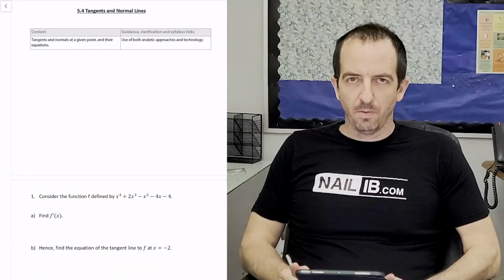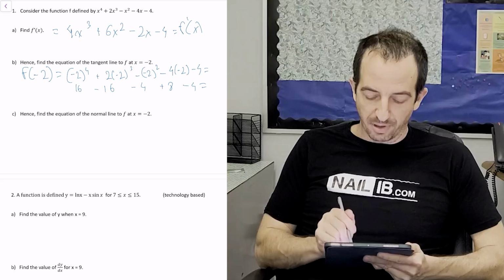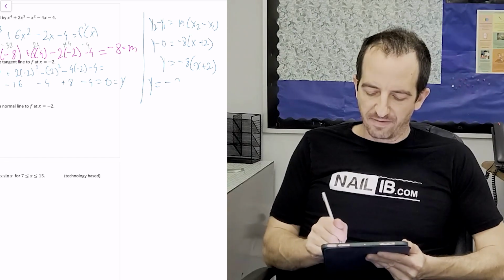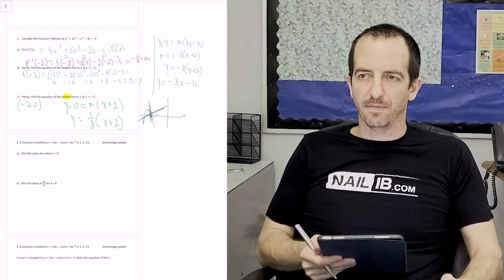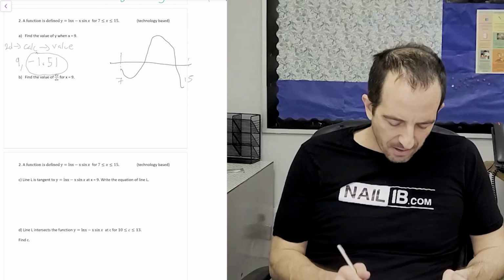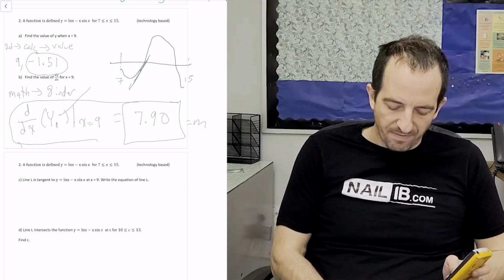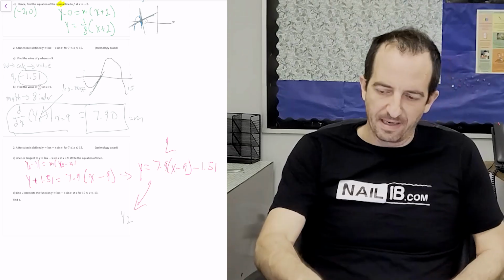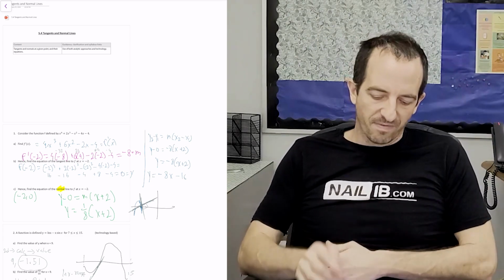Tangent Line & Normal Line Questions Made Easy | IB Math AA HL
Access 352+ Video Tutorials For IB Mathematics AA SL/HL -

In this video, we break down IB Math AA 5.4: Tangent and Normal Lines step by step using derivatives, point-slope form, and calculator technology. You’ll learn how to find the equation of a tangent line, how to find the equation of a normal line, and how to use the TI-84 calculator for Paper 2 style questions.

This lesson is perfect for IB Math AA SL and HL students who want to understand derivatives, slopes, tangent lines, normal lines, calculator methods, and intersection points in a clear and exam-focused way. 🚀

In This Video:

✅ How derivatives are used to find slopes
✅ How to find the tangent line to a function
✅ How to find the normal line using the negative reciprocal
✅ How to use point-slope form correctly
✅ How to evaluate a function at a given x-value
✅ How to use technology for IB Math Paper 2 questions
✅ How to use the TI-84 calculator derivative function
✅ How to find the second intersection between a tangent line and a curve

Important Timestamps:

00:00:00 - Introduction to IB Math AA 5.4
00:00:36 - Question 1: Finding the derivative
00:01:16 - Finding the tangent line at x equals minus two
00:01:33 - Finding the point on the curve
00:02:33 - Finding the slope using the derivative
00:03:53 - Using point-slope form
00:04:43 - Finding the normal line
00:05:53 - Negative reciprocal explained
00:06:45 - Technology-based tangent line question
00:07:59 - Finding y-value using calculator
00:08:34 - Finding dy by dx at x equals nine
00:09:11 - TI-84 calculator derivative method
00:11:03 - Writing the tangent line equation
00:12:02 - Finding where the tangent line intersects again
00:13:13 - Using second calc intersect
00:13:56 - Final answer to three significant figures
00:14:50 - Lesson recap and conclusion

By the end of this lesson, you’ll understand how to solve tangent and normal line questions in IB Math AA Calculus using both analytical methods and calculator-based methods.

You’ll learn that the derivative gives the slope of the tangent line at a point, and the normal line uses the negative reciprocal of that tangent slope. You’ll also see how to use the TI-84 calculator to find derivative values, graph functions, and calculate intersections for IB Math AA Paper 2 questions.

This video is especially useful if you are revising:

IB Math AA Calculus
IB Math AA SL derivatives
IB Math AA HL derivatives
Tangent line equations
Normal line equations
Point-slope form
Calculator questions
TI-84 derivative method
IB Math Paper 2 technology questions